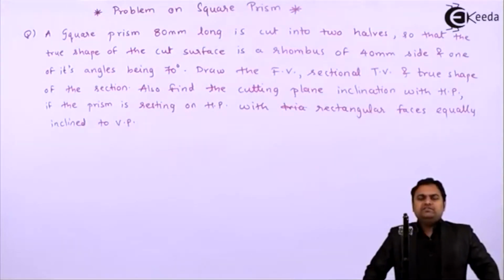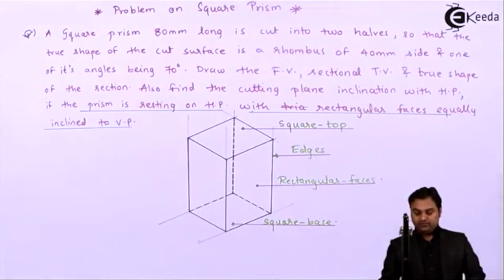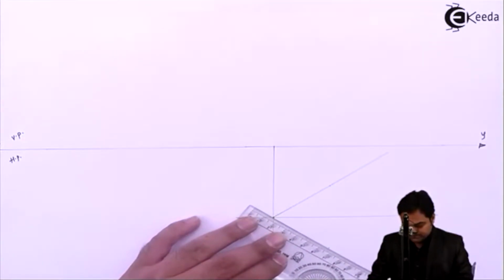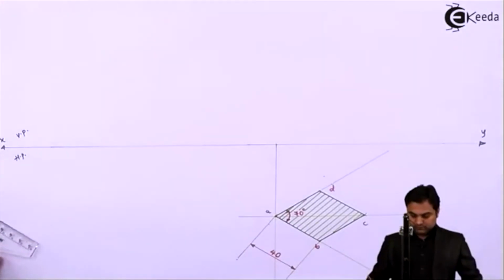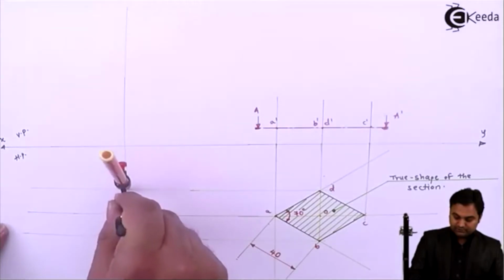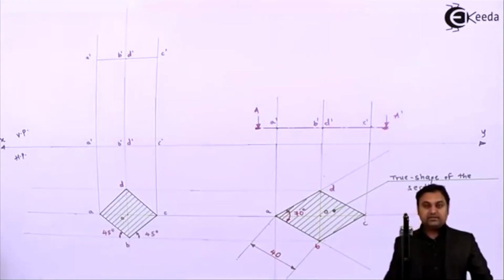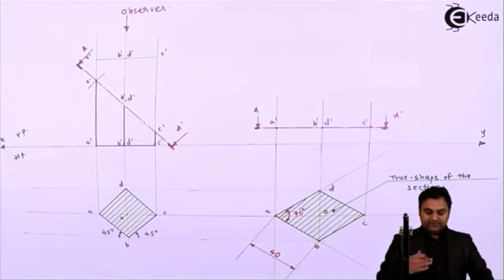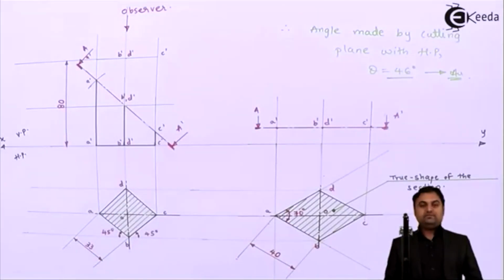Square Prism Problem No.1 - Section of Solids - Engineering Drawing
Welcome to our engineering drawing problem-solving series! In this video, we're diving into Problem No.1, focusing on the depiction of square prisms—a fundamental geometric shape—in engineering drawings.

Square prisms are essential elements in architectural, structural, and design plans, demanding precision in their representation. Problem-solving exercises like Problem No.1 offer an excellent opportunity to refine our drafting skills and enhance our spatial visualization abilities.

Throughout this tutorial, we'll guide you through the process of analyzing the problem statement, identifying critical dimensions, and executing accurate projections of the square prism. From understanding its unique properties to visualizing its projections from various perspectives, we'll provide detailed explanations to support your learning.

Whether you're a student eager to strengthen your understanding of engineering drawing principles or a professional aiming to sharpen your drafting proficiency, this video is tailored to meet your needs.

Join us as we unravel the challenges of Problem No.1 together, offering valuable insights and practical tips to help you excel in square prism engineering drawing.

Let's embark on this exciting journey of mastering Problem No.1 on square prism engineering drawing!